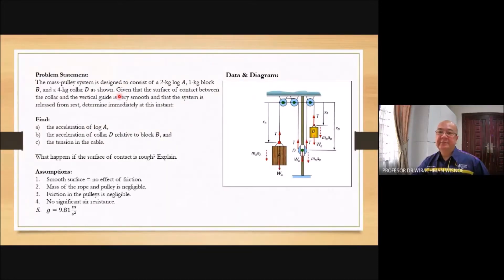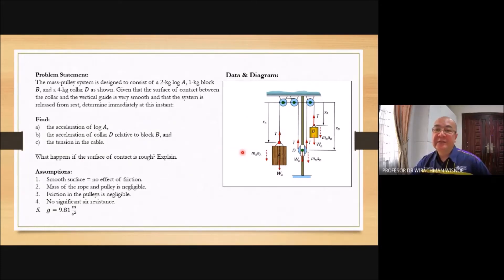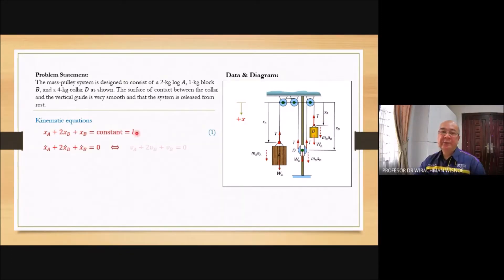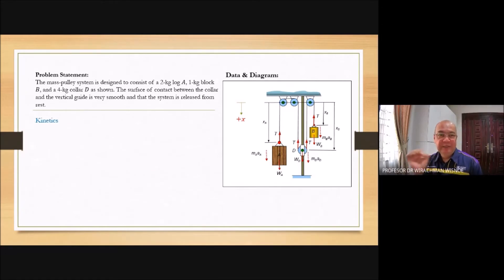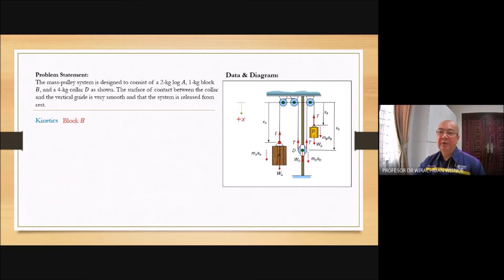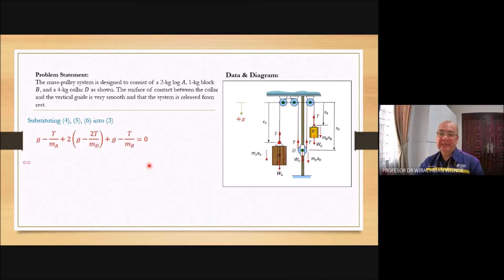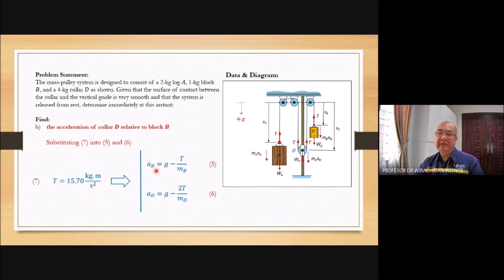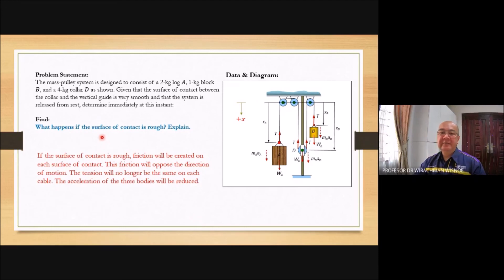Dynamics Tutorial - Newton's 2nd law: Mass-pulley system (2)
Tutorial on Kinetics of Particles: Problem involving mass-pulley system. It is solved using Newton's 2nd law.

Credits to PowerPoint School for the ending part background animation.